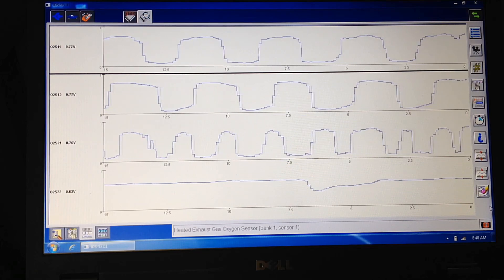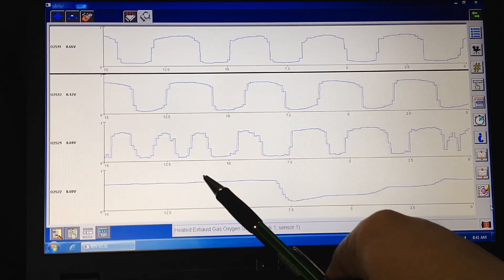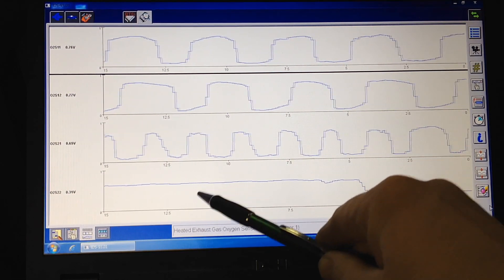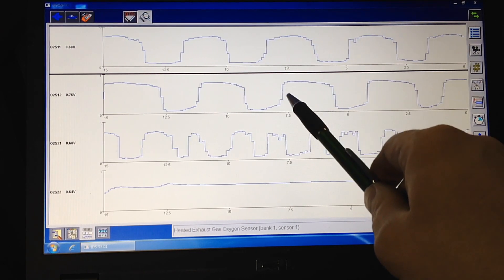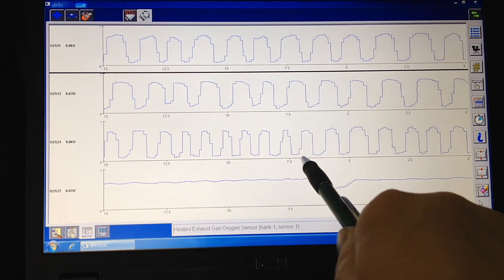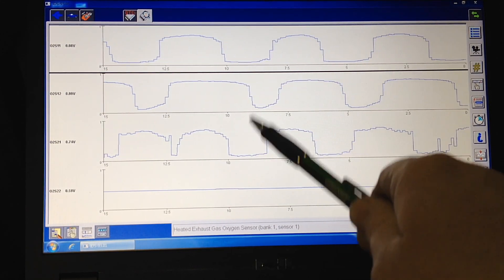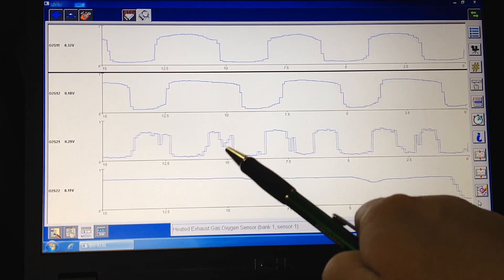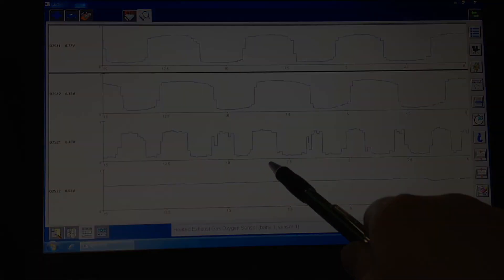Ford Catalyst Efficiency Codes P0420 P0430 Explained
In this video I explain the codes and why they are set along with a few of the more common vehicles to exhibit these codes.